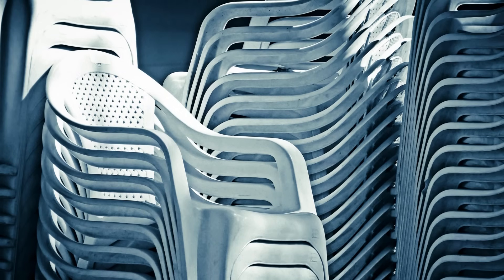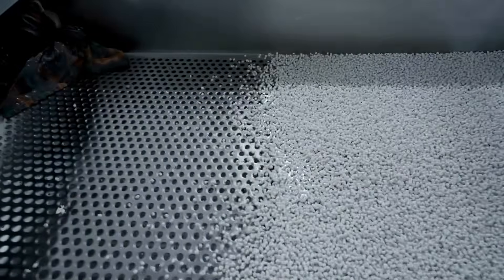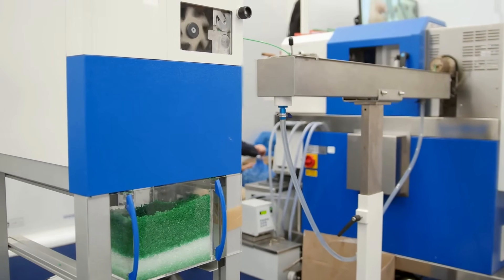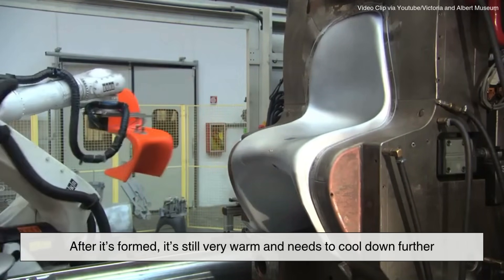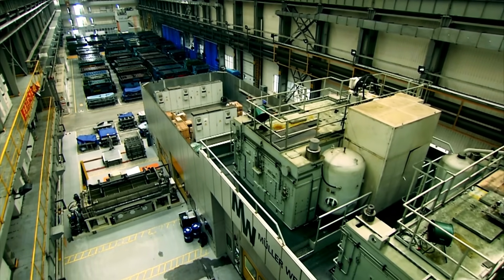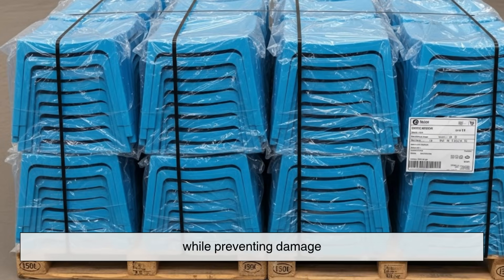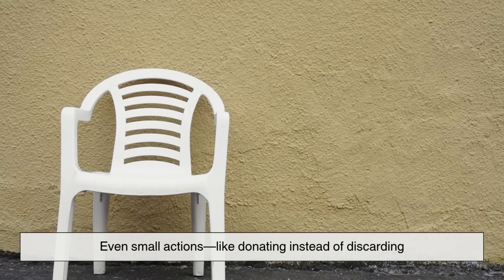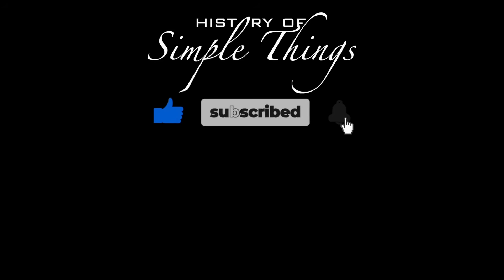How Plastic Chairs Are Made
Ever wondered how those everyday plastic chairs come to life? From tiny plastic pellets to
fully formed furniture, this video takes you inside the full manufacturing journey—plus, we
explore how sustainability is reshaping the industry.

0:51 – The Plastic Behind the Chair
1:11 – Pellets: The Starting Point
1:36 – Adding Color and Strength
2:20 – Into the Heat: Melting the Pellets
2:43 – The Injection Molding Process
3:46 – Cooling the Molded Chair
4:00 – Trimming and Finishing
4:24 – Quality Control Checks
4:53 – Branding and Traceability
5:22 – Packaging and Shipping
5:47 – Environmental Impact of Plastic Chairs
6:16 – Giving Old Chairs New Life

💡 From polymer pellets to patio essentials, the plastic chair is more than just molded plastic—it’s a story of design, industry, and evolving sustainability.